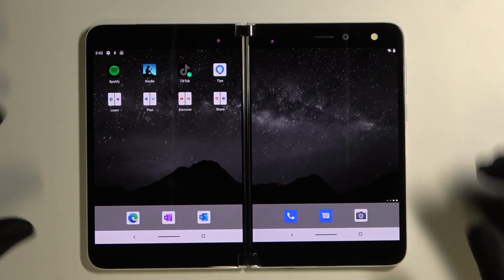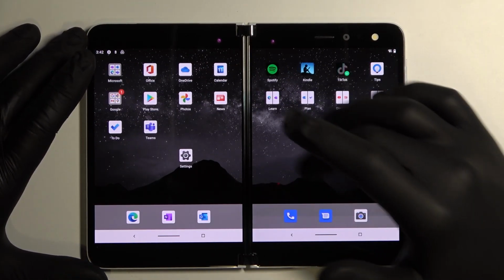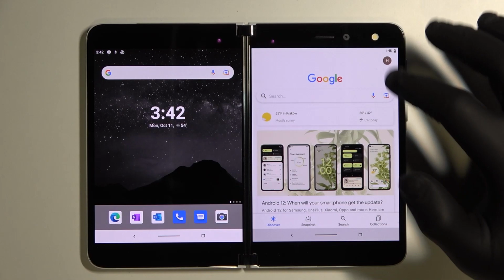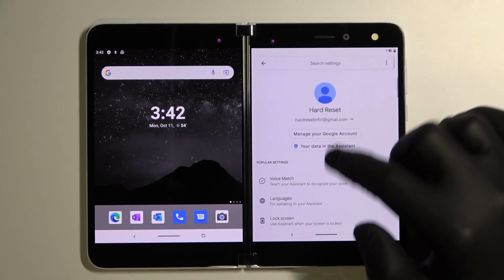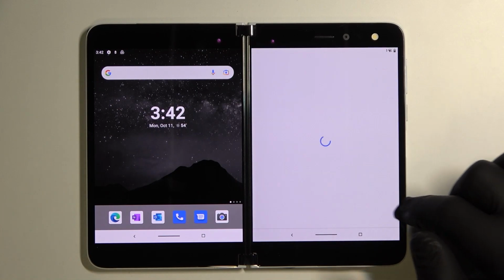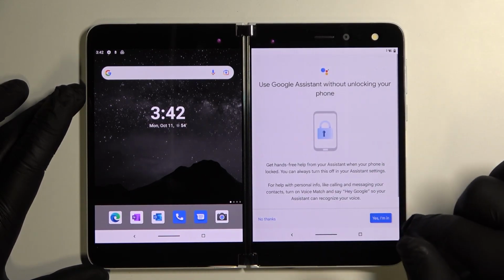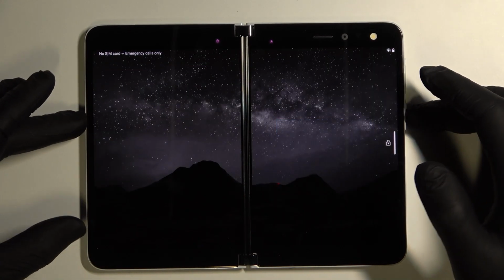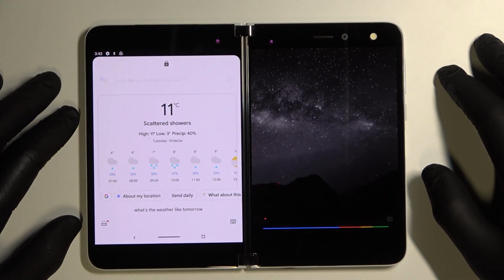How to Use Google Assistant on Lock Screen in Microsoft Surface Duo?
One of the features of Google Assistant is the ability to use it on the lock screen, we can for example ask about the weather and without touching and unlocking the phone the assistant will give us the information.

How does Microsoft Surface Duo's lock screen integrate the Google Assistant? The lock screen on Microsoft Surface Duo features the Google Assistant. How do you access it? What is the best way to utilize Google Assistant on the lock screen of the Microsoft Surface Duo?